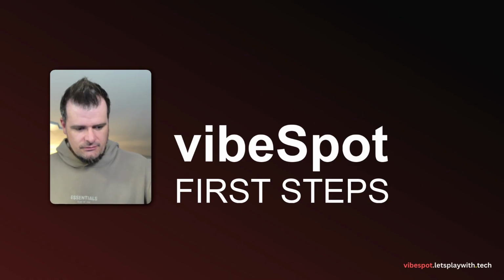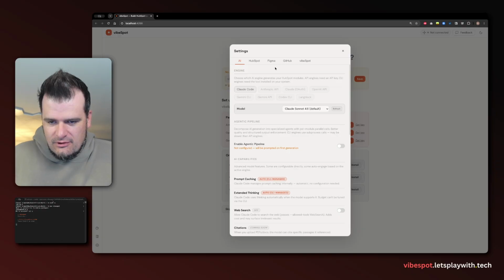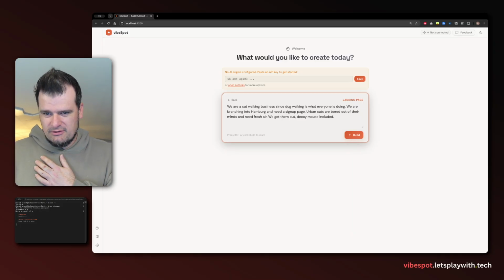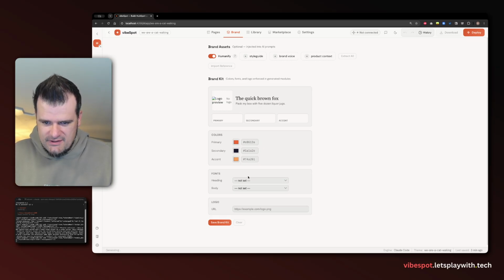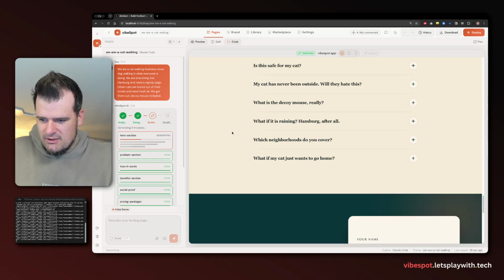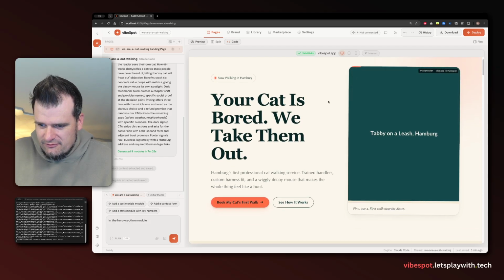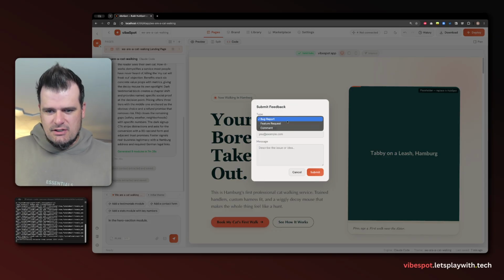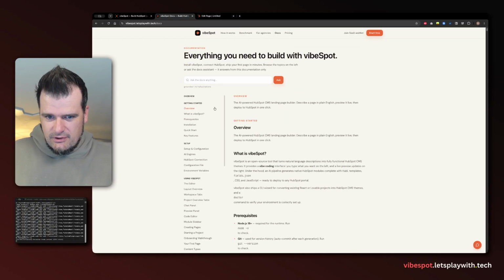vibeSpot - vibe code pages in HubSpot - Full Walkthrough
Hey all, here is a full walkthrough of how you can use vibeSpot to generate your first landing page.

Timestamps:

00:00 - Intro
01:08 - Installation & First Run
02:57 - Set up AI
06:59 - Landing Page Creation
11:04 - Theme UI (During Generation)
15:29 - Landing Page First Look
16:17 - Editor UI & Post Processing
23:08 - Hubspot Config & Upload